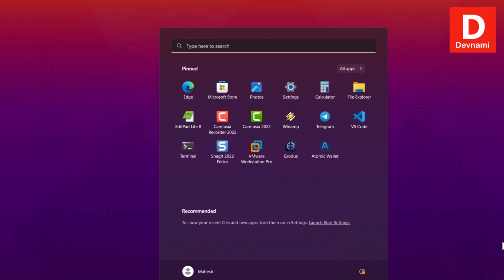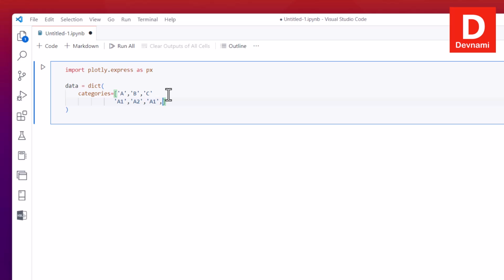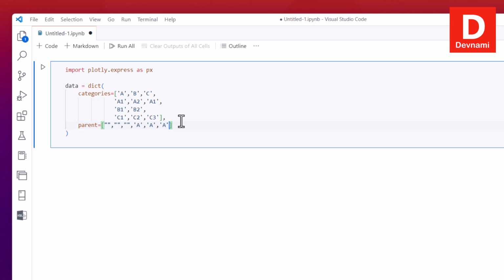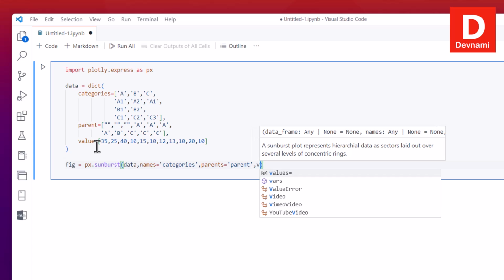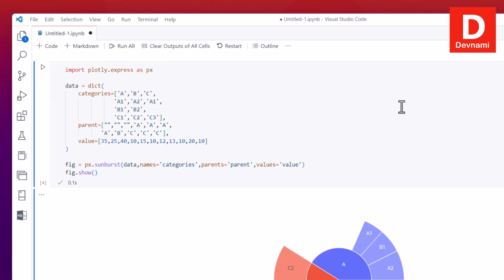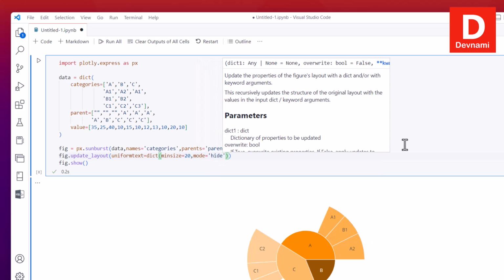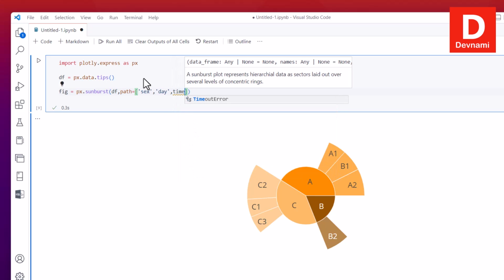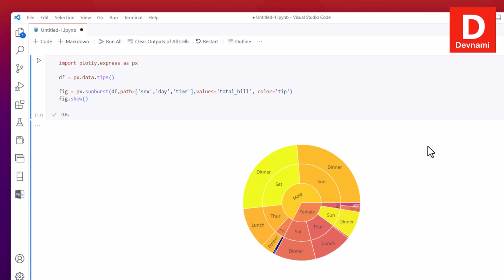Sunburst Chart - How to Create Sunburst Chart using Plotly in Python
Learn How to Create Sunburst Chart using Plotly in Python. How to Create Sunburst Chart / Diagram in Python.